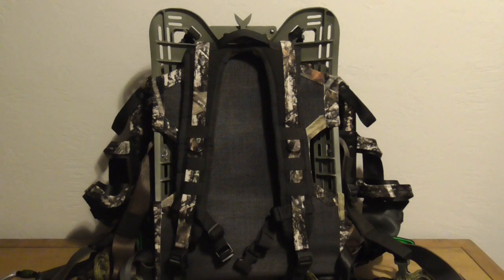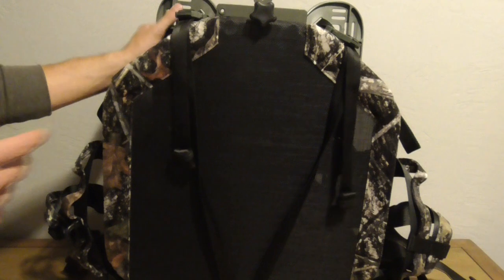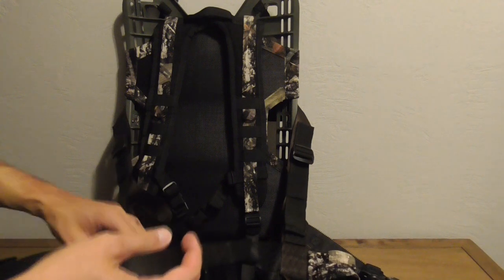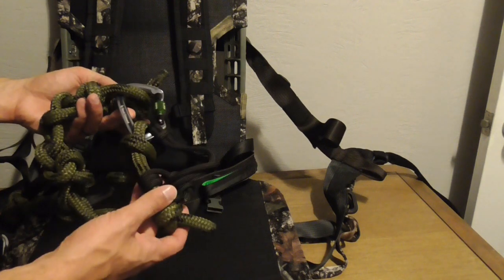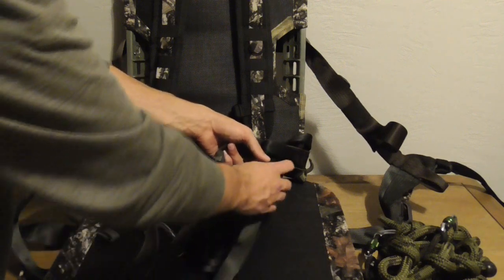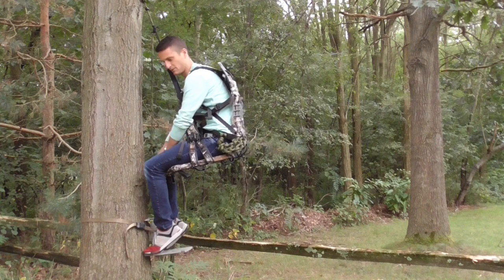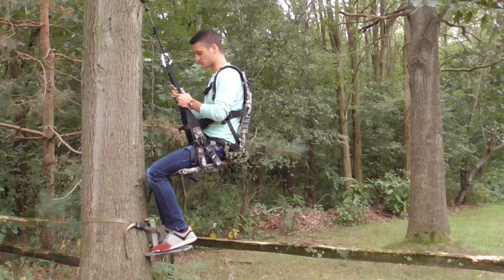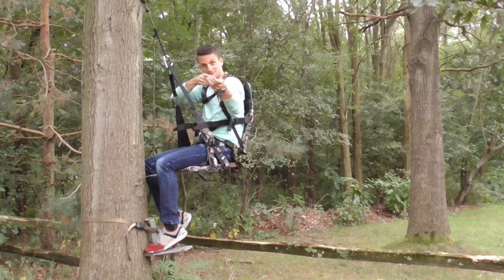JX3 Hybrid Review - A saddle unlike any other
In this video I review the JX3 Hybrid from JX3 Outdoors.  This tree saddle is a unique "hybrid design" that uses a flat mesh seat and full length back support.  I spend some time going over the features in a table top review and then show you how to use the JX3 in the field (10:44 mark).